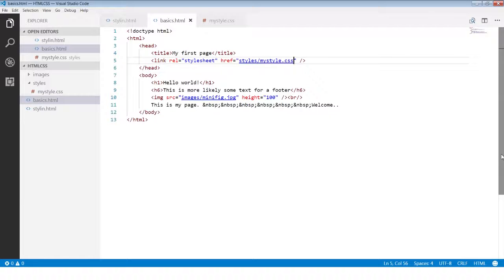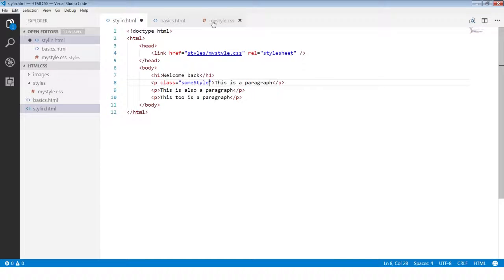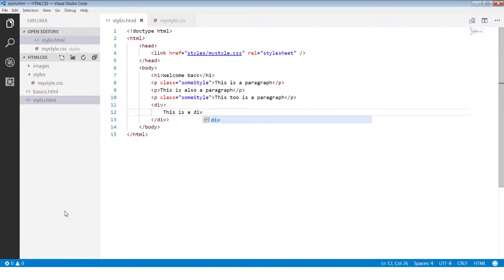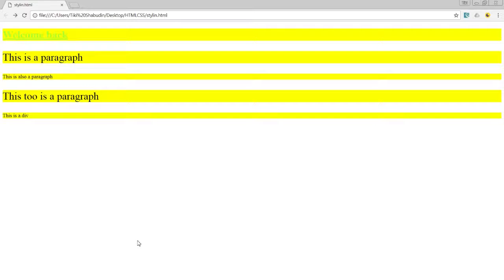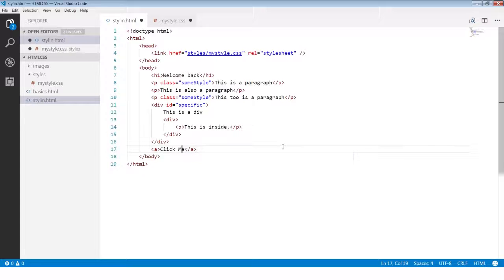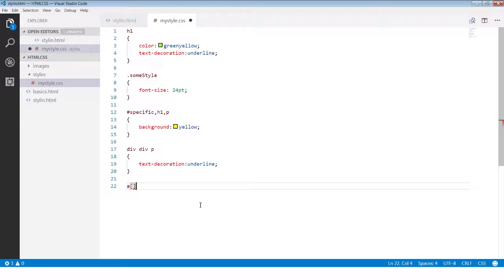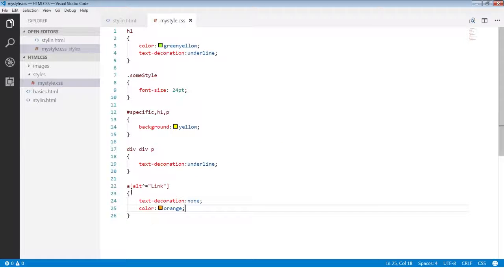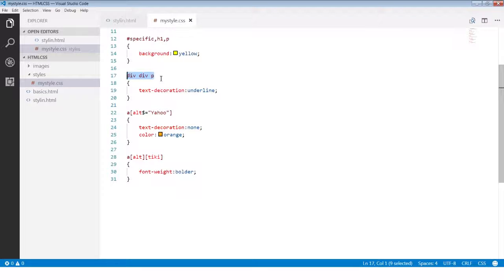HTML5 & CSS3 - 3.Stylin' With CSS - Part 2